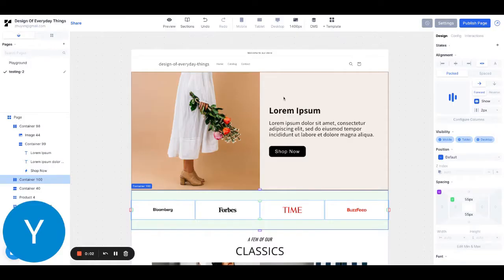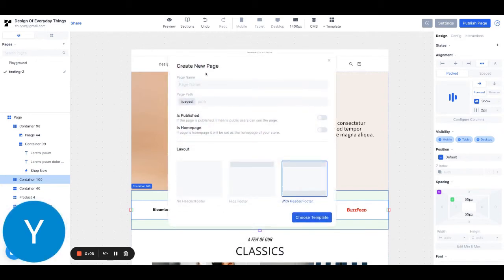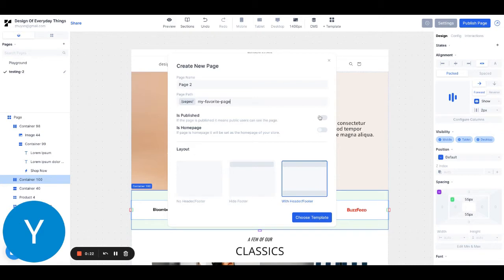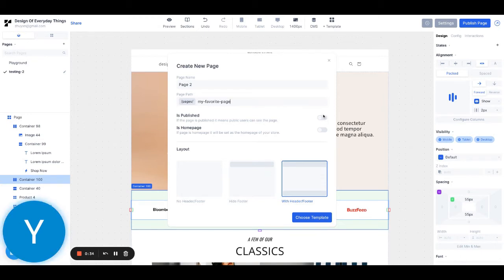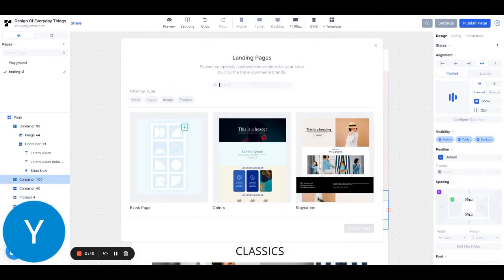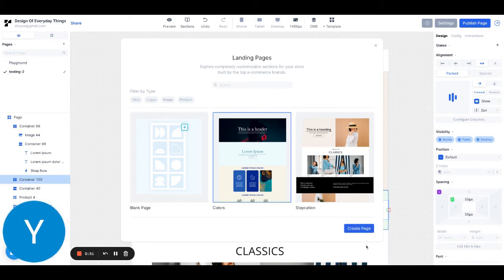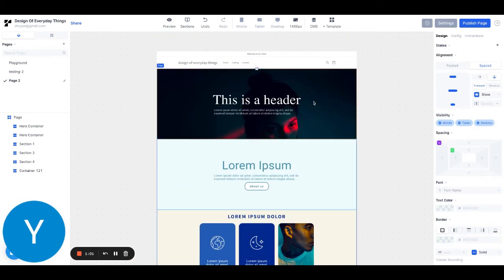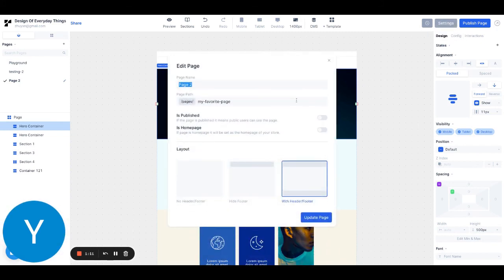Replo Tutorial: Creating a Shopify Page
In this video we'll cover the basics of creating a new Shopify page using Replo. Replo is a visual editor for e-commerce, enabling anyone to build e-commerce content with less dev time.